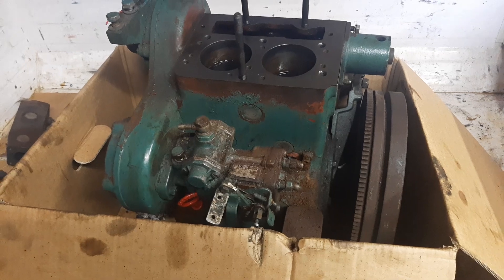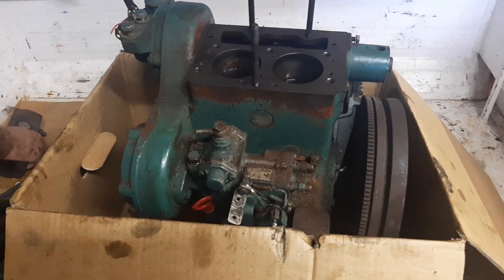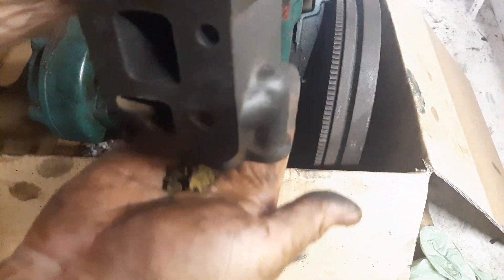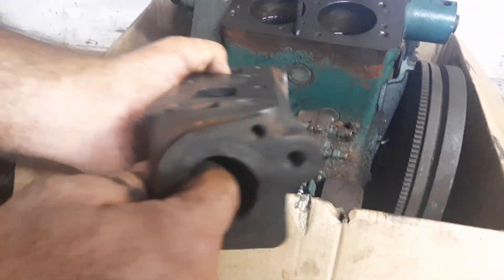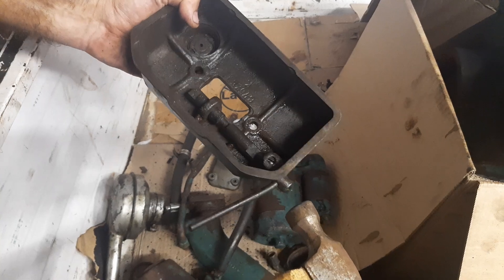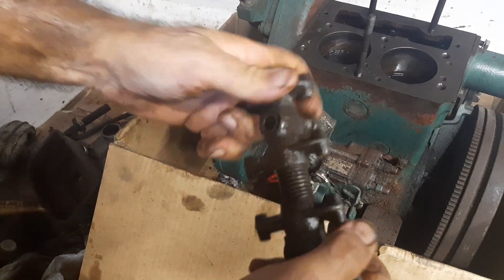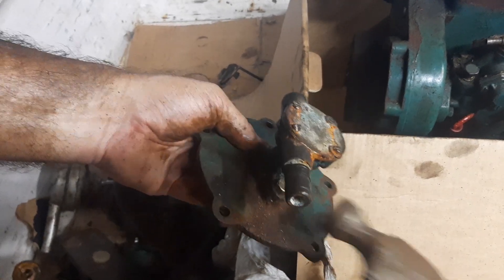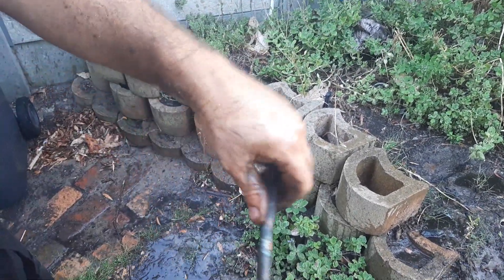Partly disassemble Volvo Penta MD6A, MD7A, MD7B part 2.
Filling combustion chambers with oil loosen pistons.  Cleaning rust out of the outlet manifold.  Cleaning water pipe.  Previously the compression lever was the thing that was rusted the most.  Now the compression lever is moving freely.  Showing what was left of the thermometer.